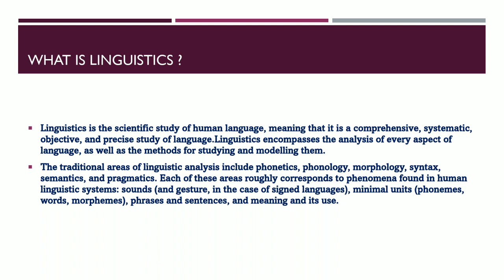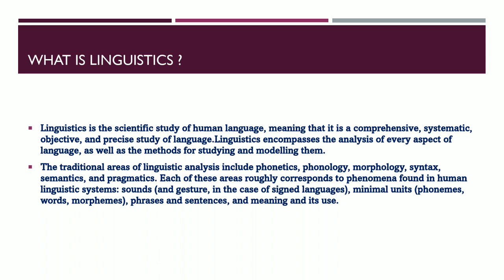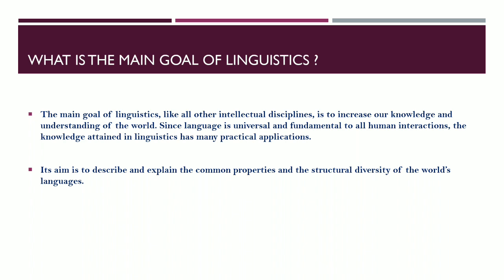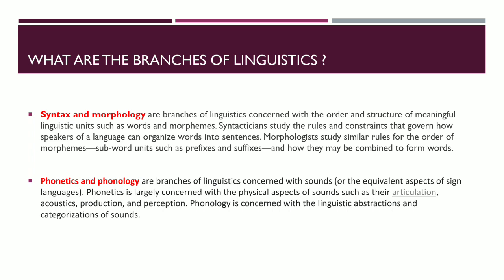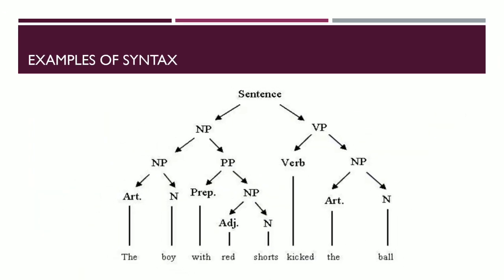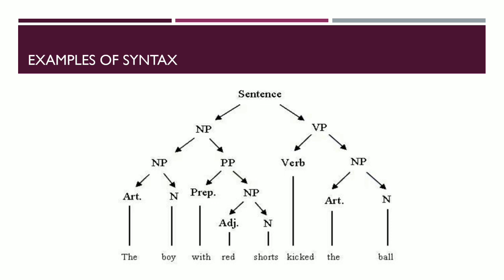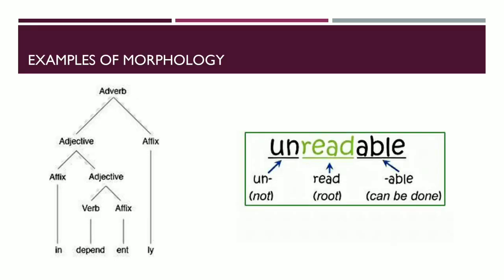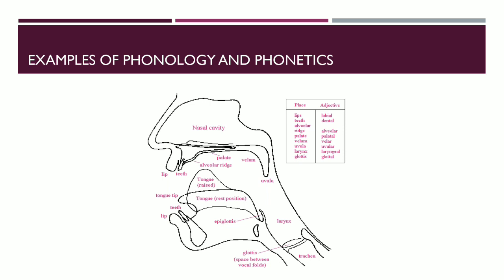𝐈𝐧𝐭𝐫𝐨𝐝𝐮𝐜𝐭𝐢𝐨𝐧 𝐭𝐨 𝐋𝐢𝐧𝐠𝐮𝐢𝐬𝐭𝐢𝐜𝐬 𝐒4: 𝐖𝐡𝐚𝐭 𝐢𝐬 𝐋𝐢𝐧𝐠𝐮𝐢𝐬𝐭𝐢𝐜𝐬 ?